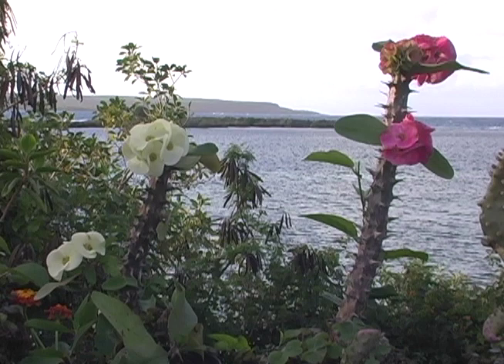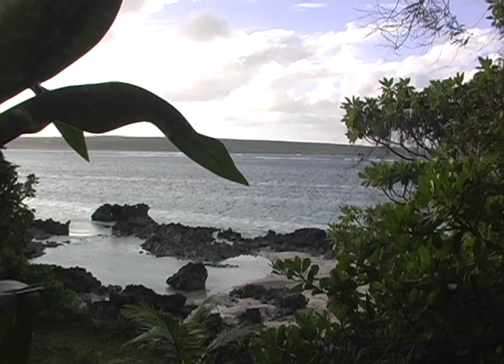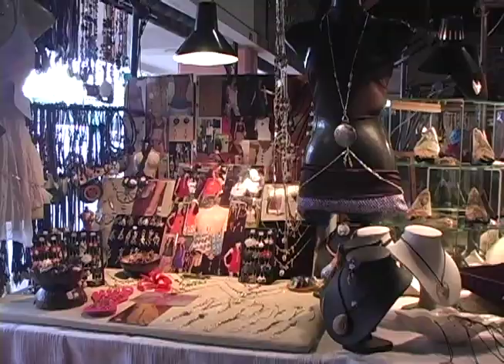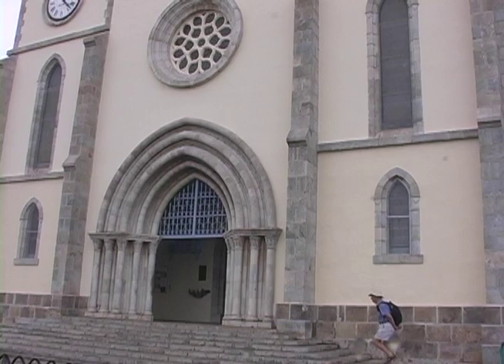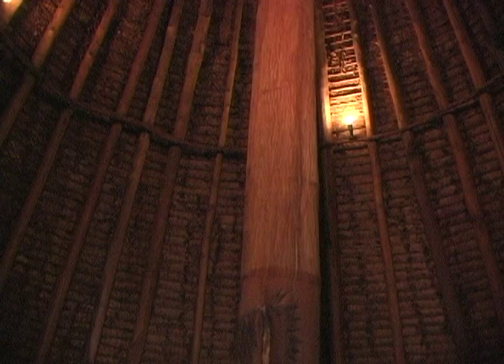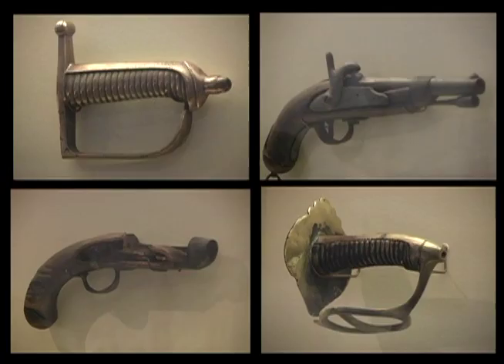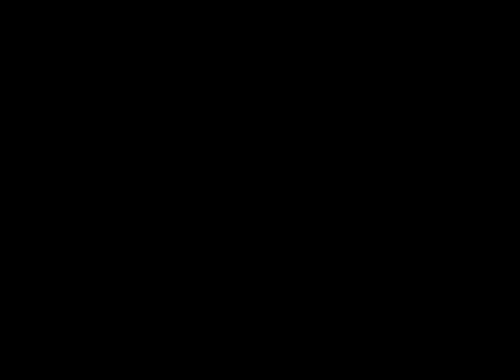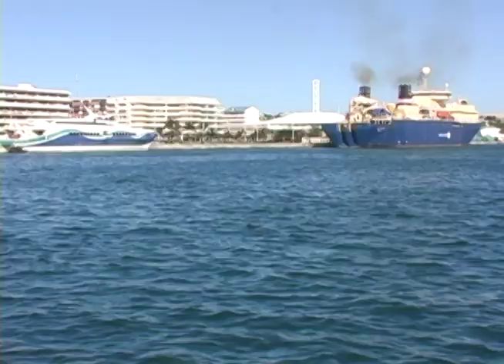New Caledonia The Archipelago of Kanak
The archipelago of New Caledonia, which includes the Loyalty Islands and was first populated about 50,000 years ago by the Lapita people; highly skilled navigators who could read the stars and moon, were crafters of fine outrigger canoes and carried numerous people and plants across the sea and agriculturists to begin a new life on a new land.

The city of Nouméa is often referred to as ‘a little piece of France in the South Pacific‘ where the French provincial town blends in harmony with the Melanesian culture; the French with their European style combines with the Kanak. In many ways the islands remain unchanged, ancient stories are told and retold, the air fills with wood smoke as the evening meal is prepared, the ancient sound of the beating of tapa fills the air and the rhythmic sound of the drums echo through the valleys.
Visit Linda's website for other travels plus books by L.M. Wasylciw & Professor Scry